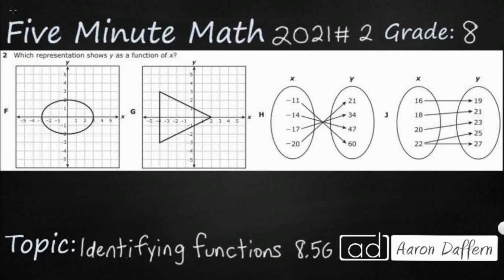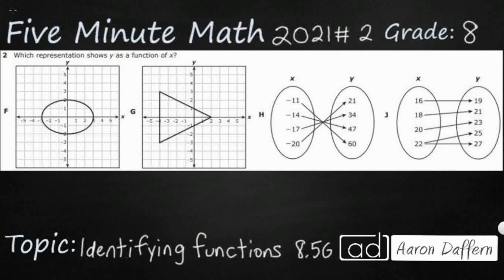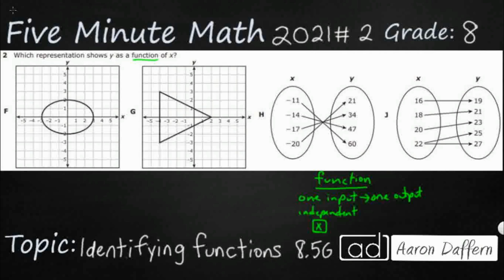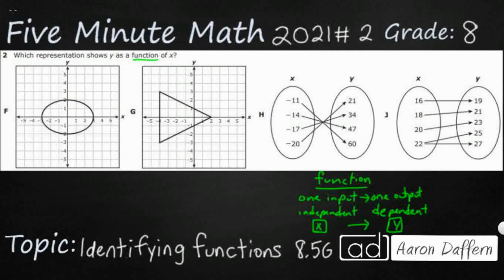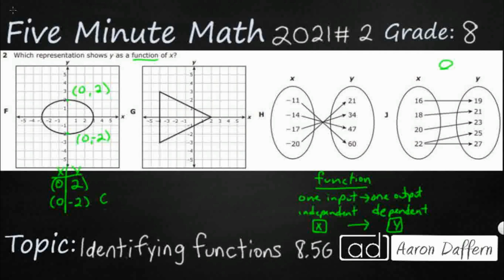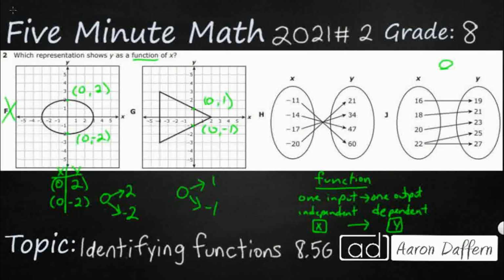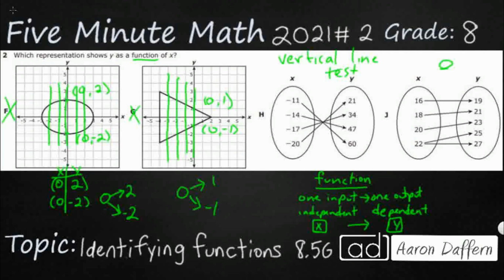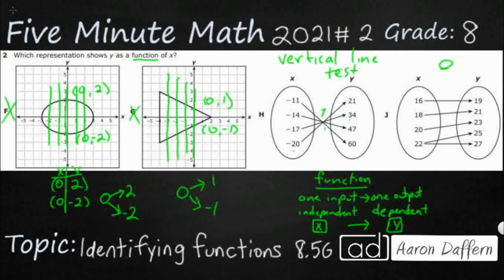8th Grade STAAR Practice Identifying Functions (8.5G - #10)